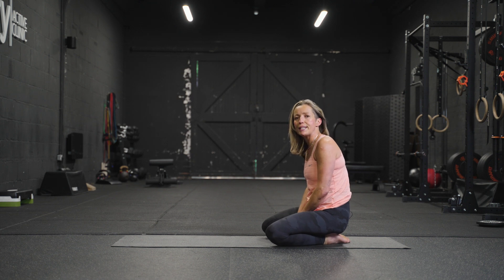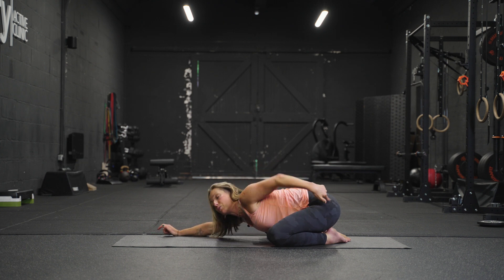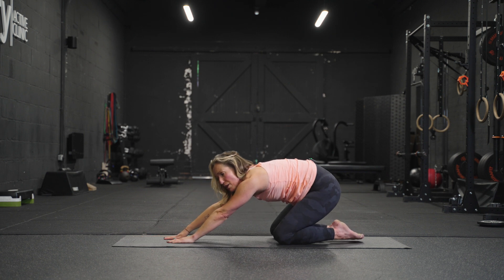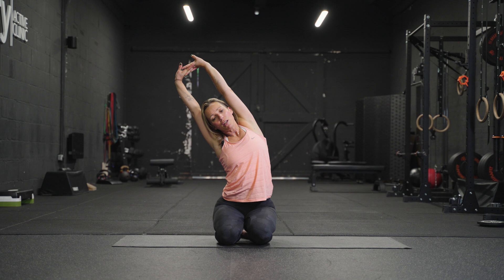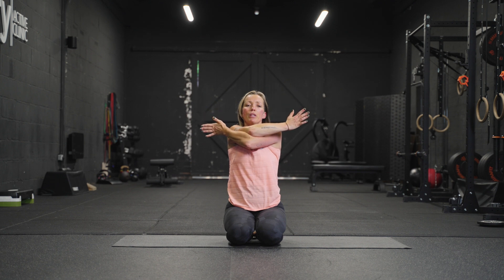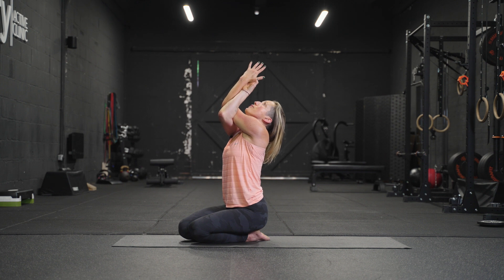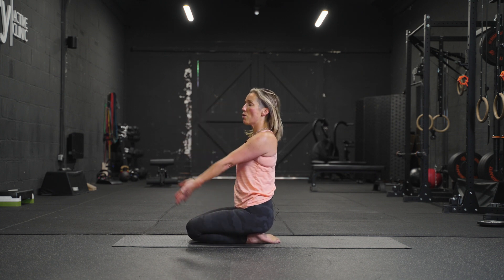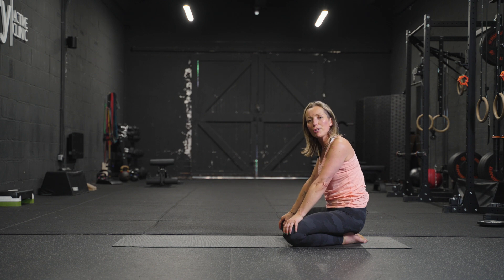Yoga - 8 minute shoulder mobility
Join in on this shoulder mobility routine with our yogi, Lucy.

If you find yourself trying to achieve better range of motion overhead or you spend most of your day sitting down, get involved in this and see how good this makes you feel.